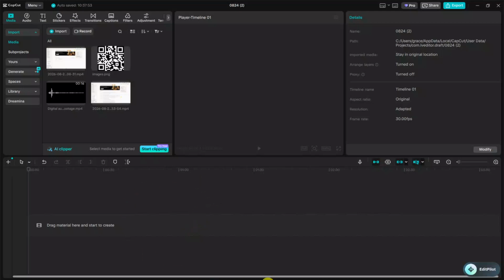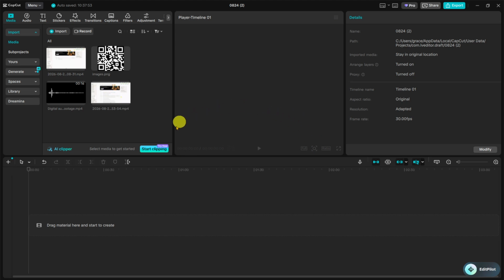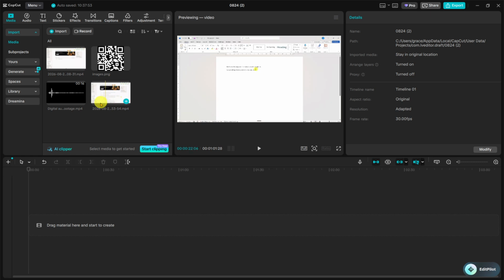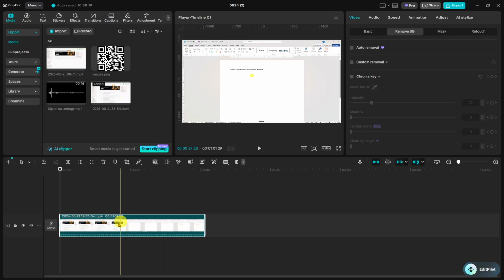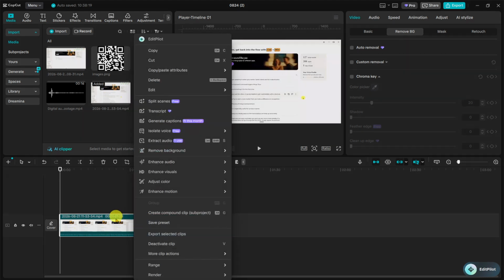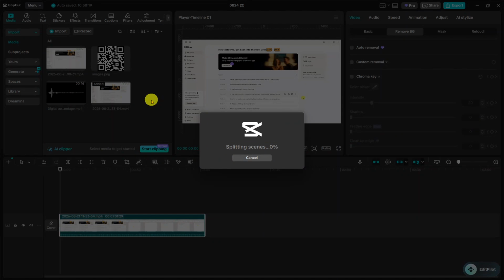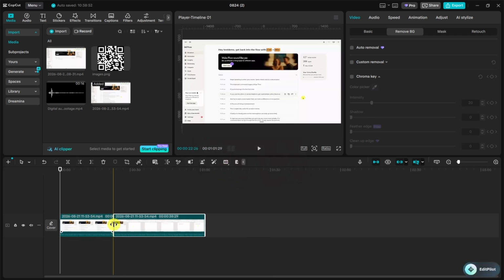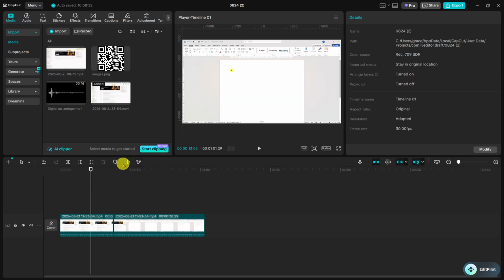How To Use CapCut Auto Cut Features (2026) (Best Method)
Learn how to use CapCut Auto Cut features with this simple tutorial. I’ll show you how to use CapCut Auto Cut, explore the Auto Cut features, and create videos faster with easy steps.